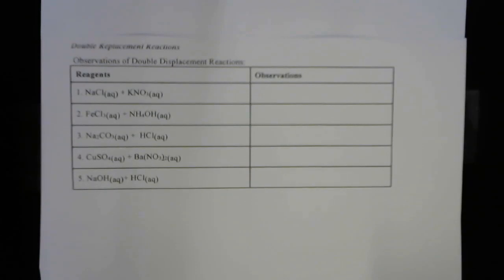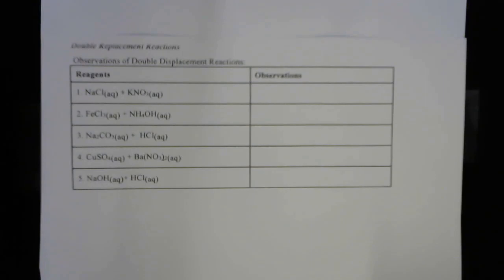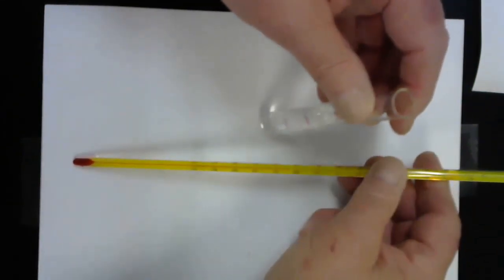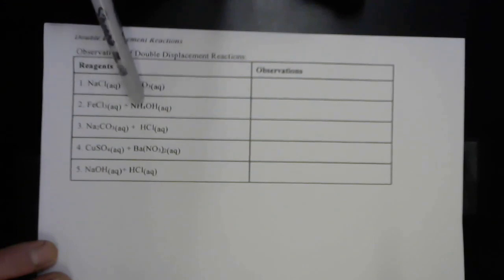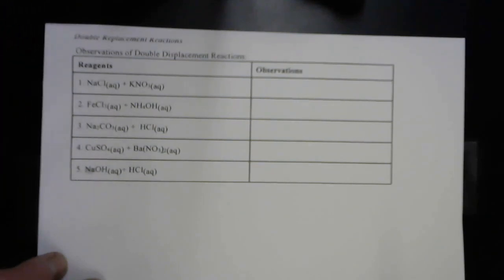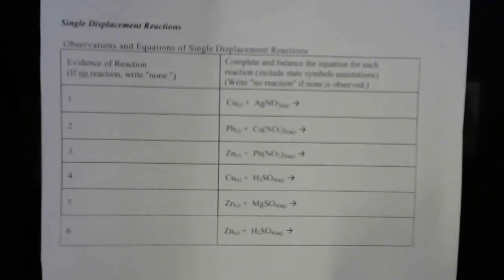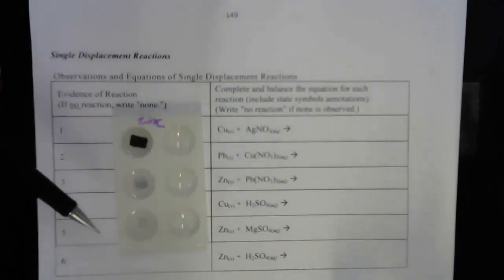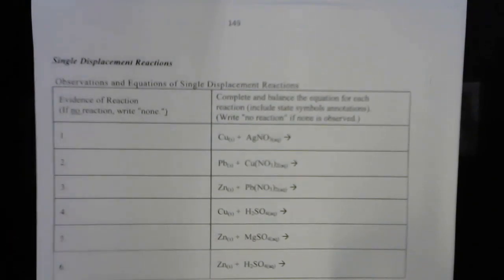CHEM 300 - Double and Single Replacement Reactions Spring 2020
Credit:  Dr. Bruce Zenner